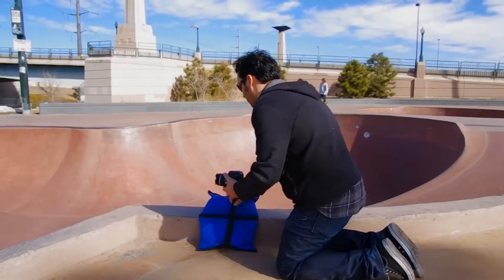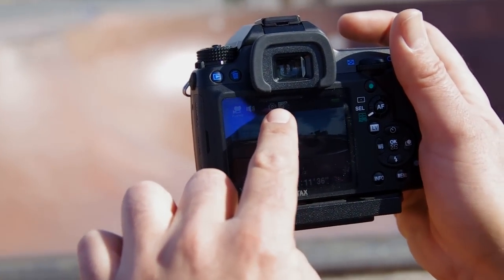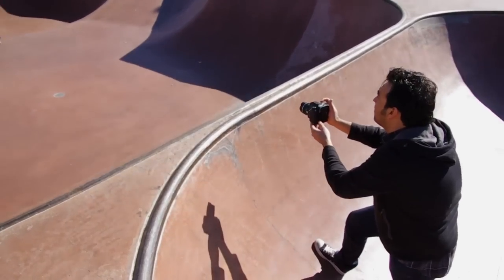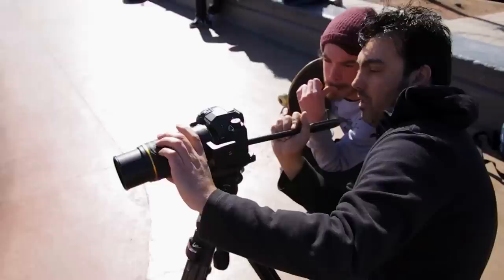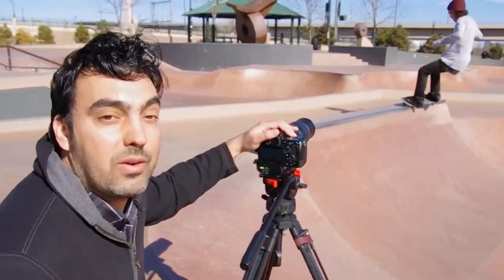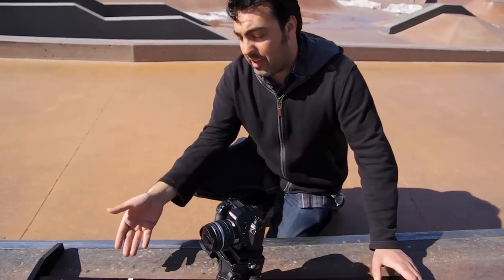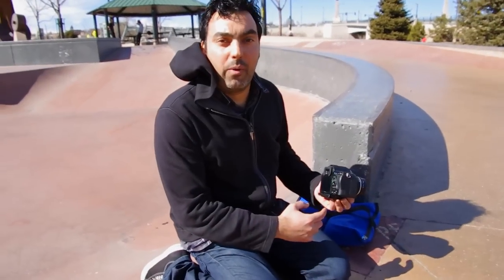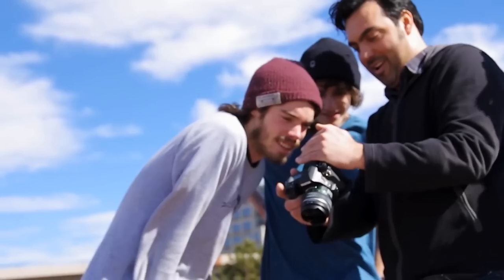DSLR Moviemaking with Jasper Gray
Jasper Gray of Futuristic Films walks us through some tips and tricks for DSLR moviemaking on the PENTAX K-5 in a Denver skate park. This was shot entirely with the PENTAX K-5 and PENTAX DA*16-50mm and DA 10-17mm fisheye lenses.